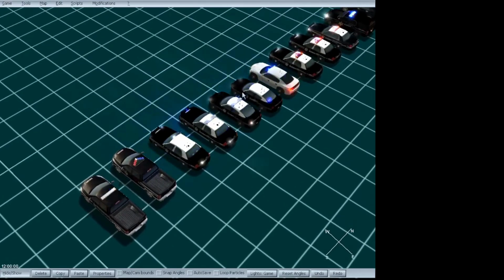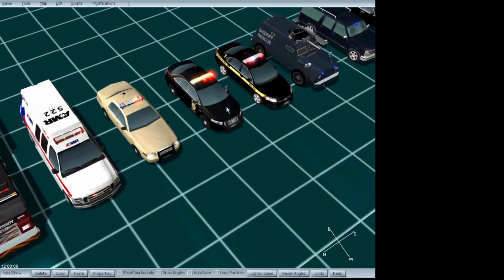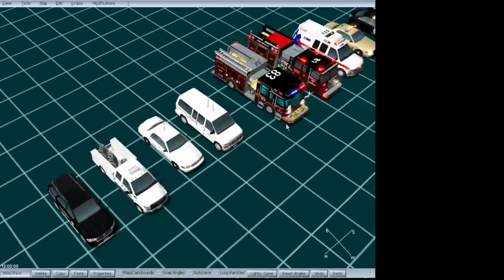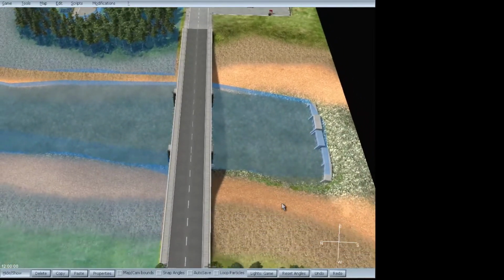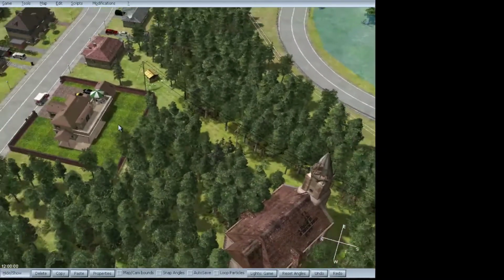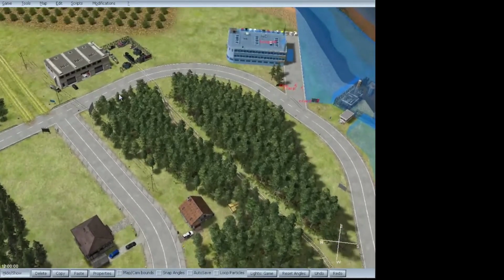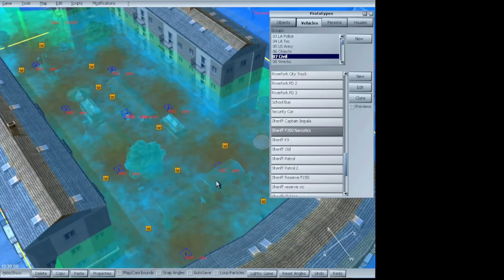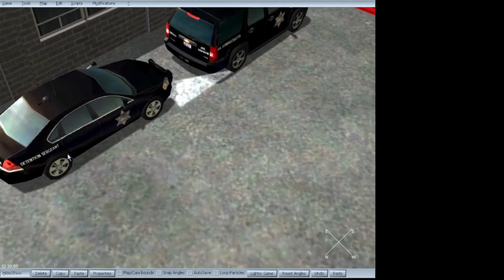Erie County Mod-Showcase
Welcome to Gaming with K1rbi! I am showing a brand new mod for 911 First Responders. The previous mod I was working on, called the Wells County Mod did not end up working out, so I am working on this one instead. Enjoy!